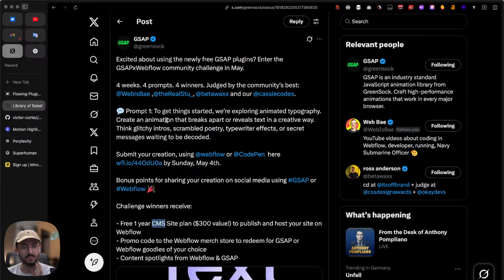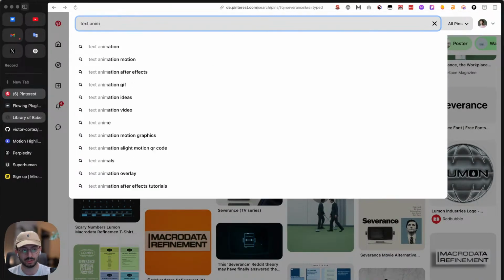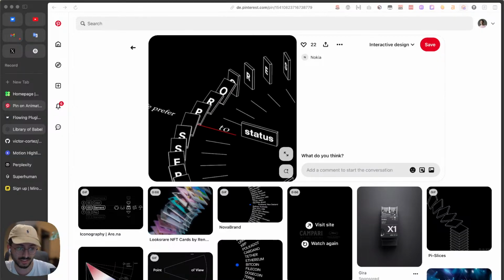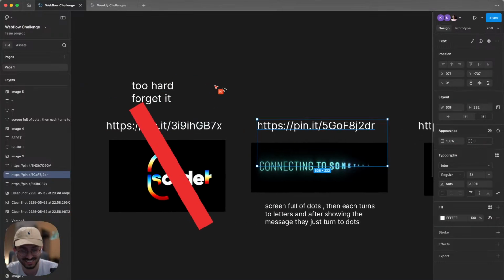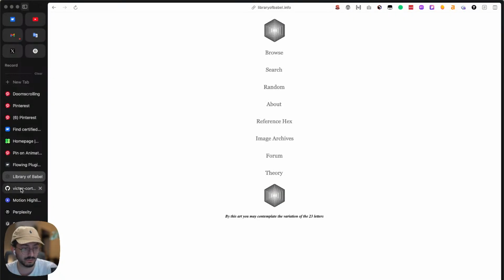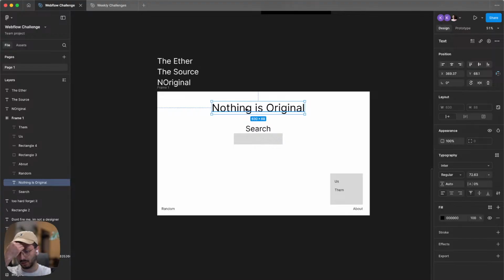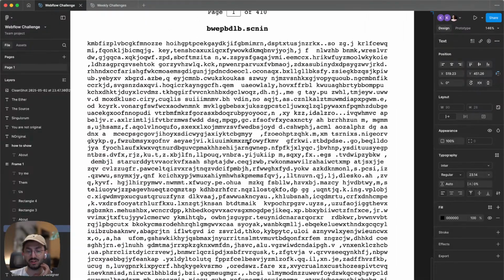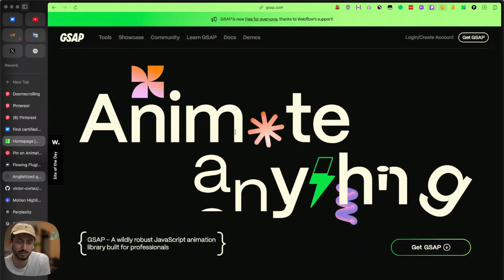Webflow Challenge 1 Ideation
Kabarza Live